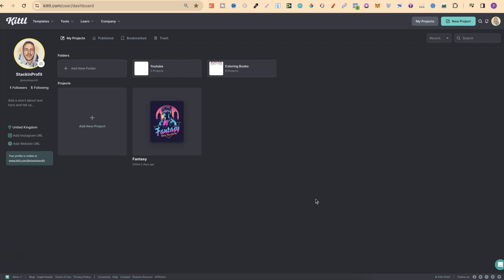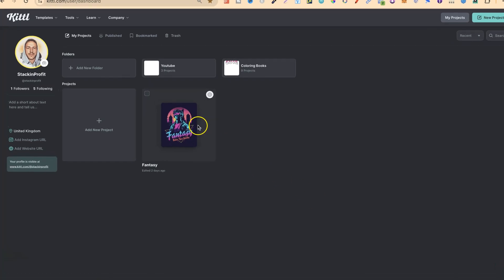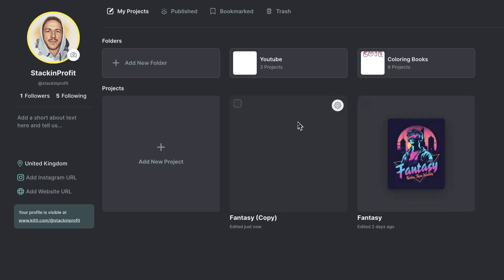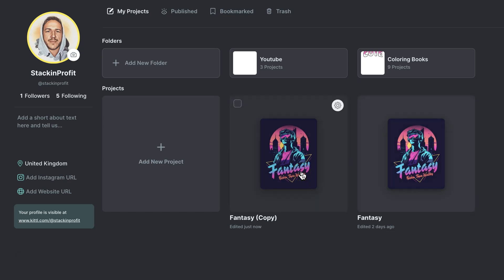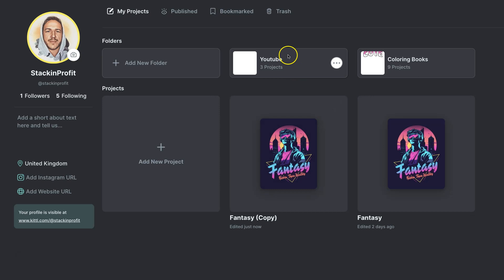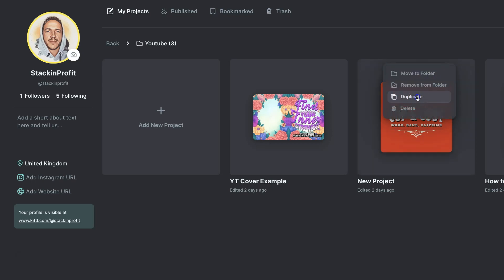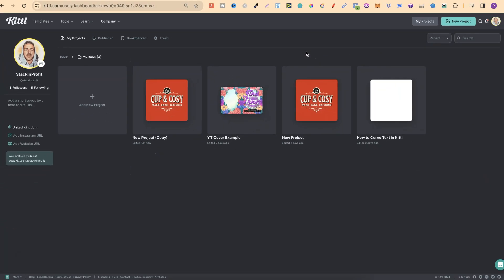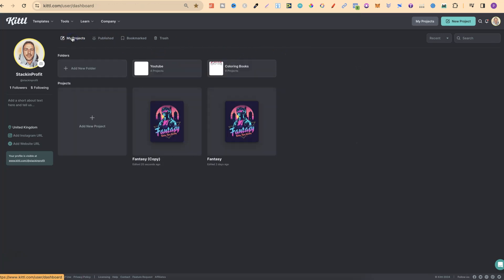How to Duplicate a Project in Kittl